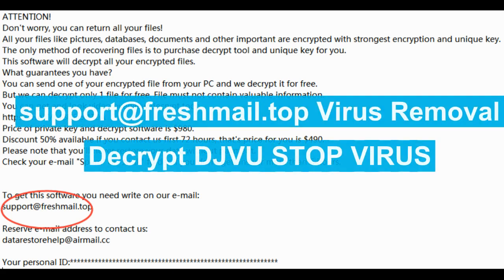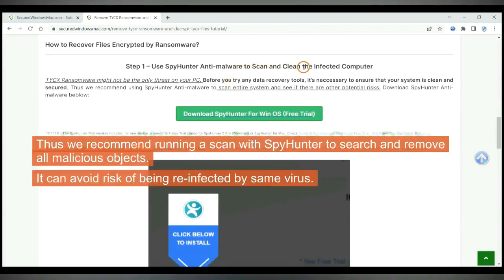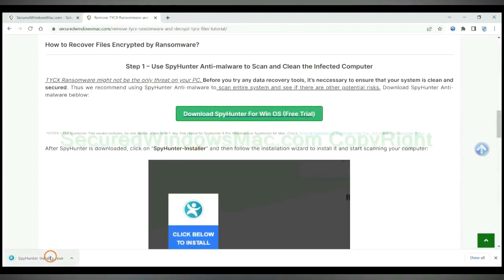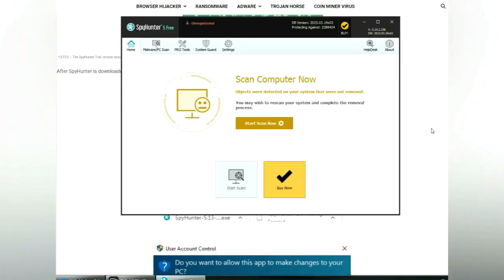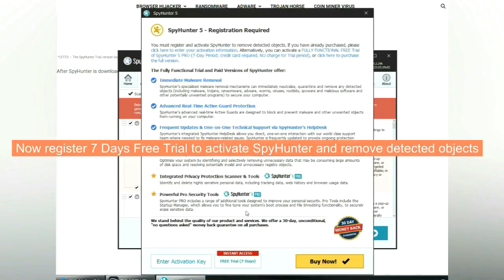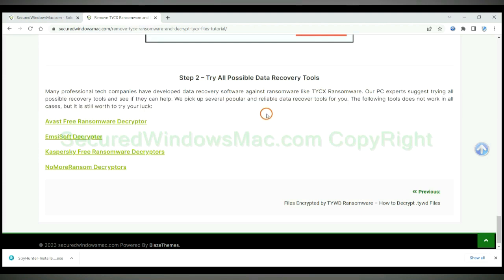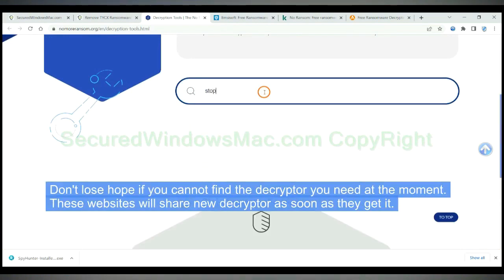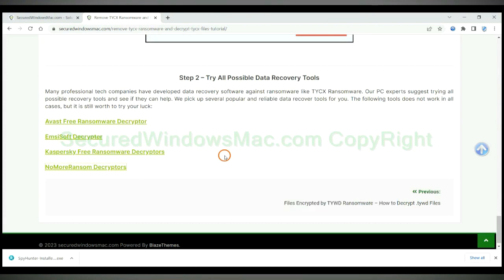Remove & Decrypt Ransomware